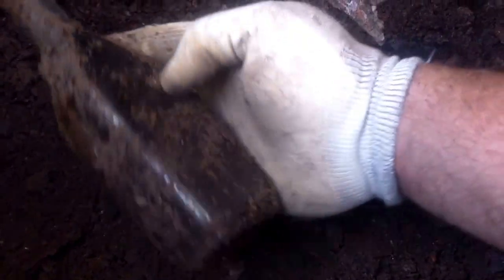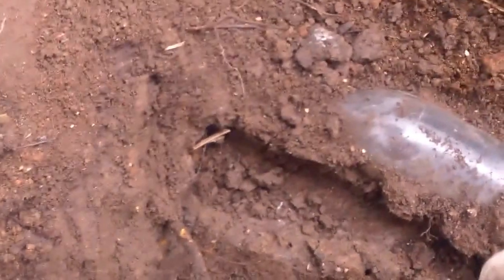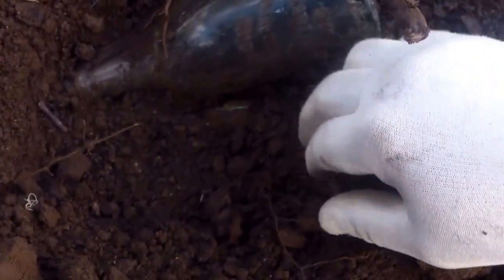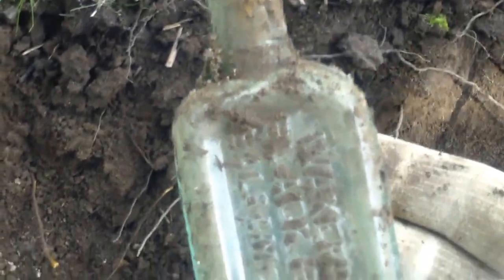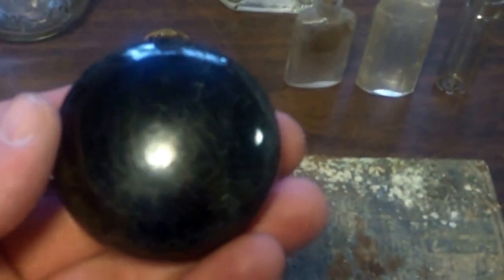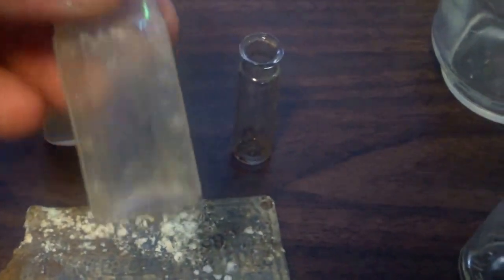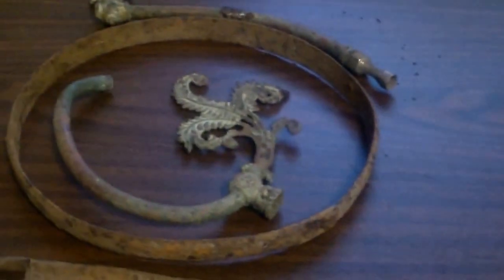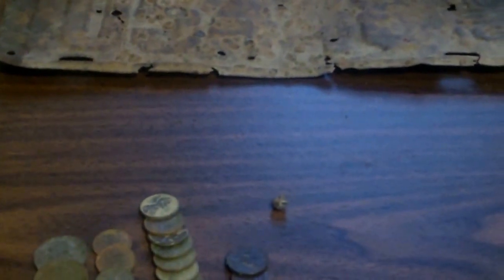Metal Detectives 19 and 150 subs contest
did a lot of bottle digging a littlemetal detecting and need 10 more subs to get to my 150 sub giveaway.